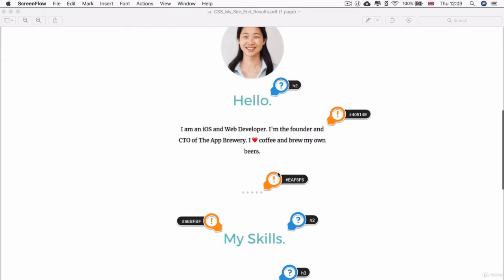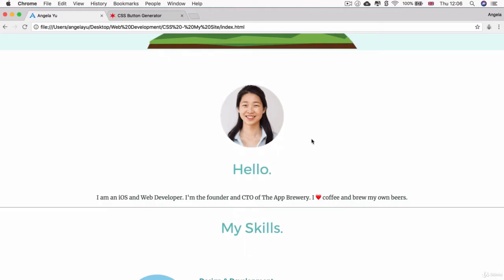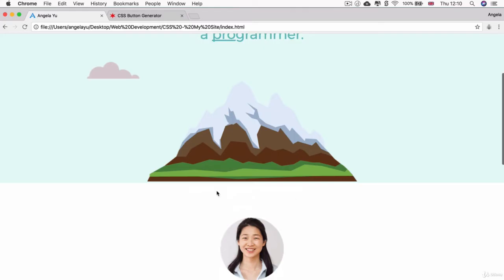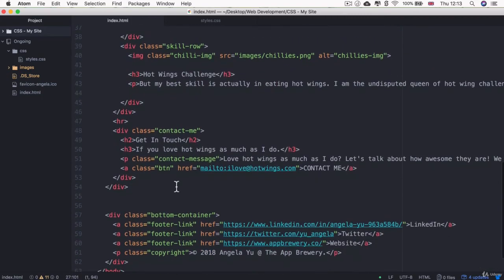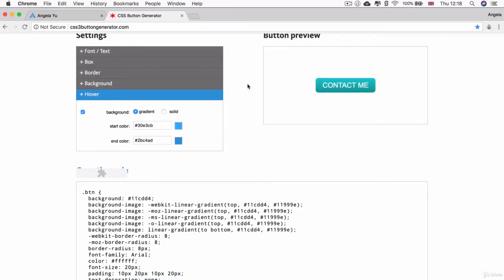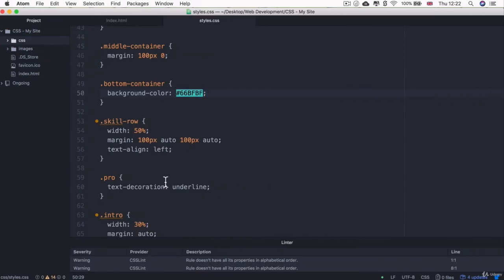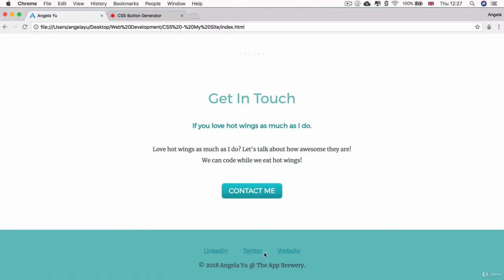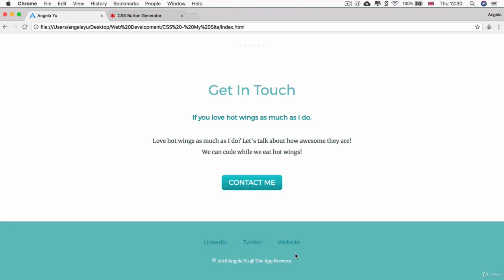22. Stylised Personal Site Solution